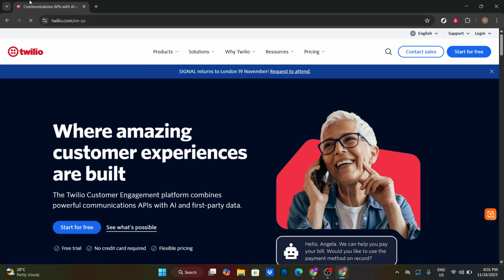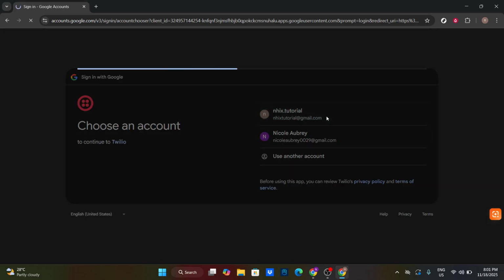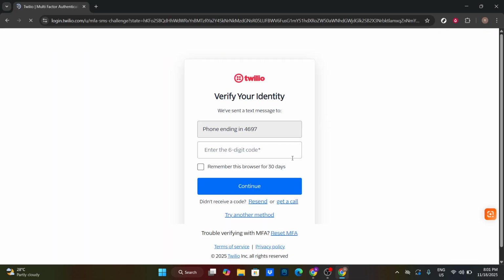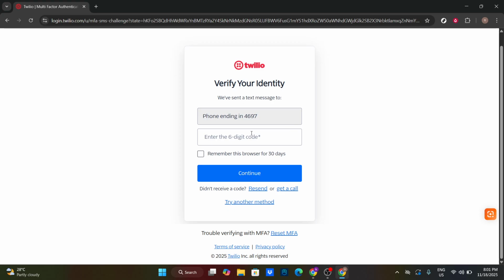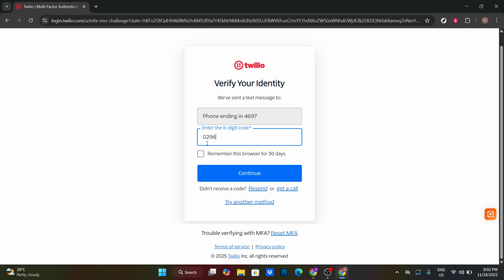How To Sign In To Twilio With Google 2025 Step by Step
Want to log in to Twilio quickly without typing passwords? In this video, I’ll show you step-by-step how to sign in to Twilio using your Google account in 2025!

💡 What You’ll Learn in This Video:
• How to access the Twilio login page
• How to sign in using your Google account
• What to do if your Google login doesn’t appear
• Tips for fixing login or authentication issues

✅ Perfect for beginners using Twilio for SMS, calls, and WhatsApp in 2025!